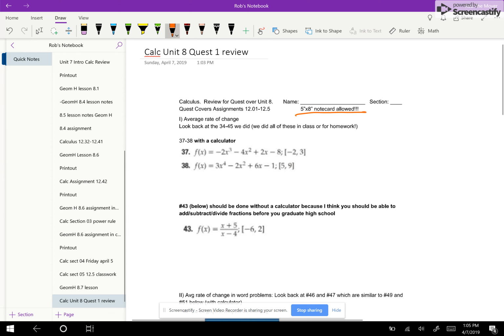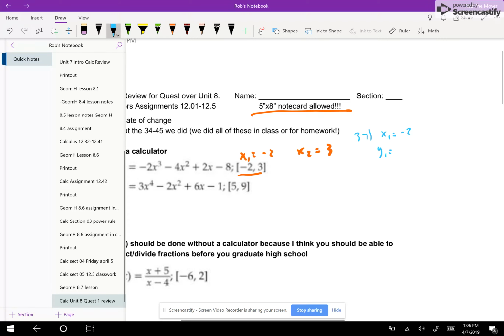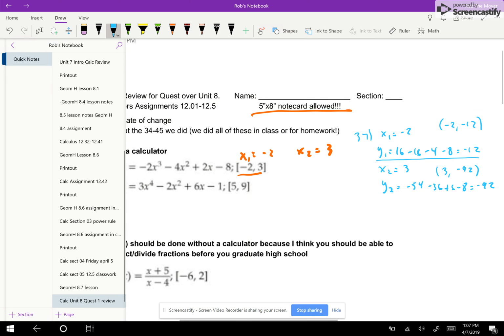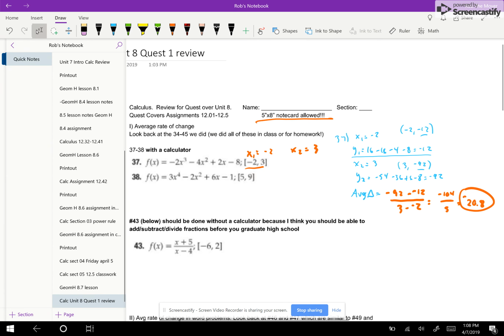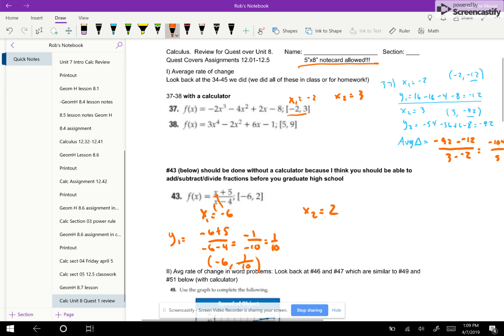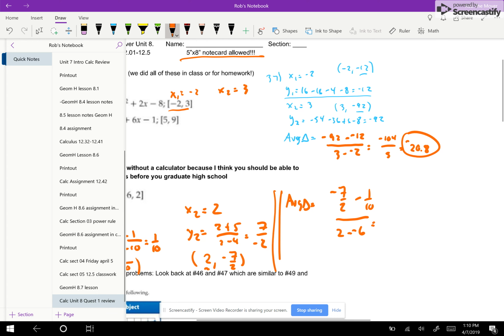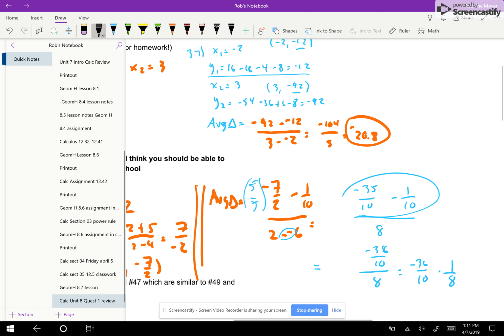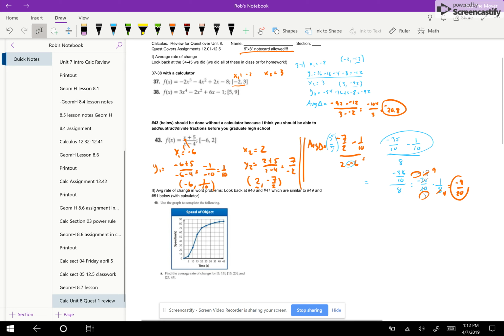Calc Unit 8 quest 1 review 37 and 43